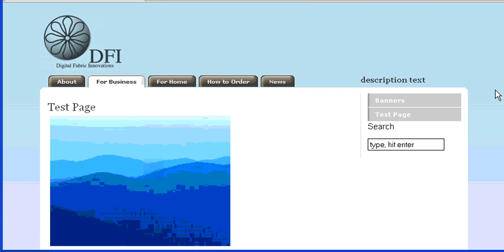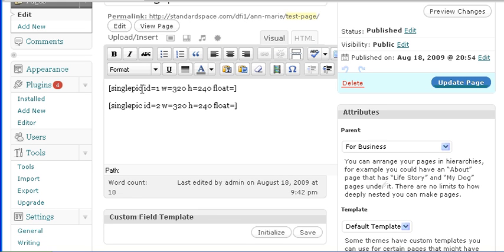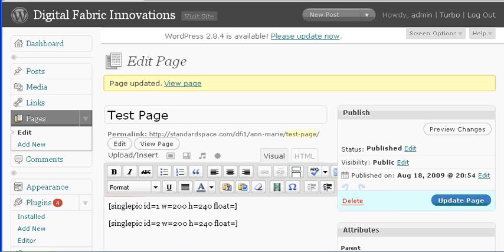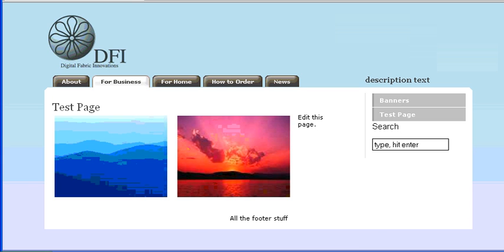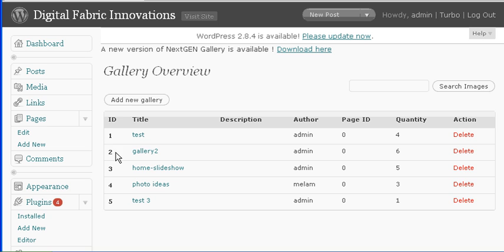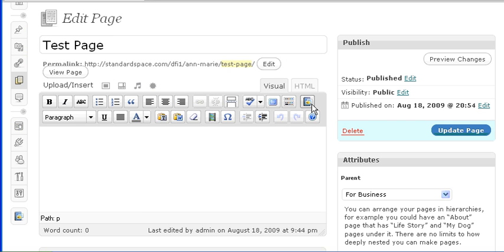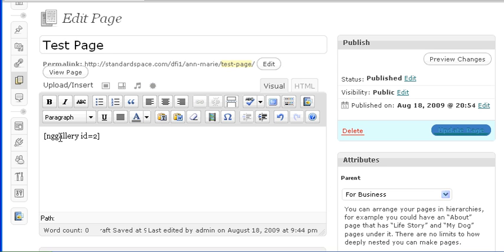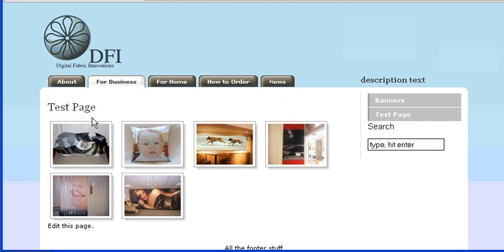More on NextGen Gallery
Editing image sizes and adding an image gallery to a page